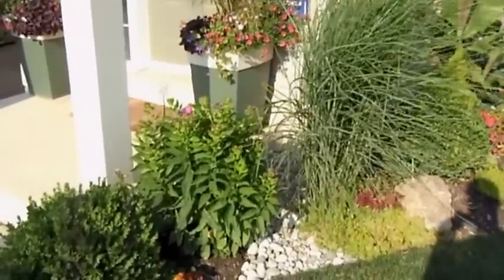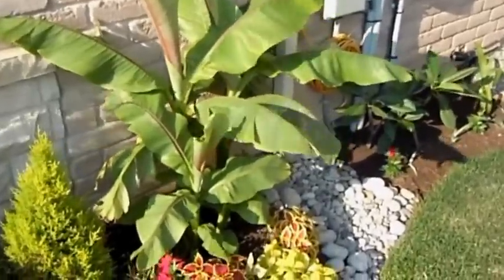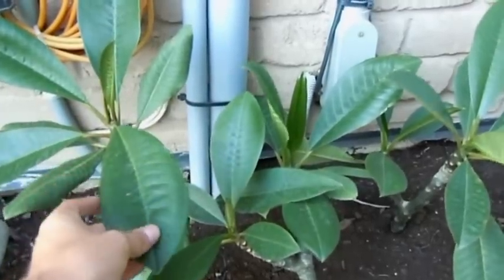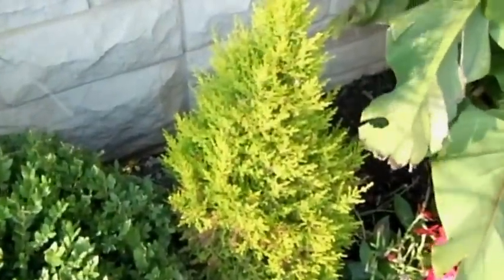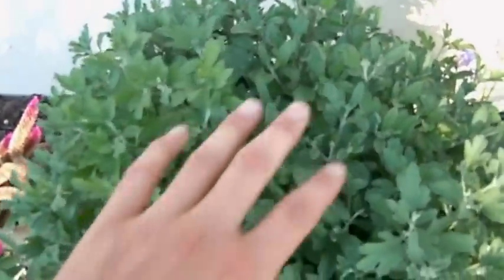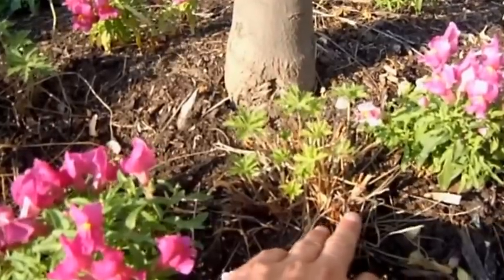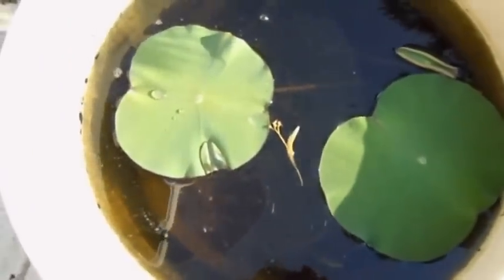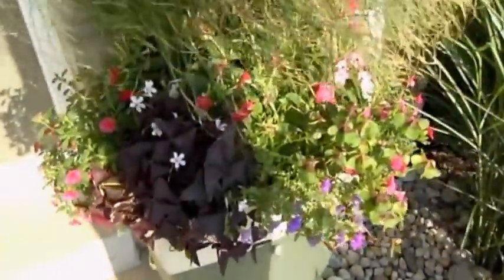What's Growing in the Front Yard July 2012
Please join me for a walk through my Front yard Garden :)  stuff is really started to take off.  My Musa Basjoo is really growing like crazy!  It is loving this heat and humidity that we've been getting  The Japanese maple is standing out more now that I've removed the daylilies and replaced them with some grasses.

   Let me know what you think...  and if you have any suggestions on improvements I can make I am always open :)